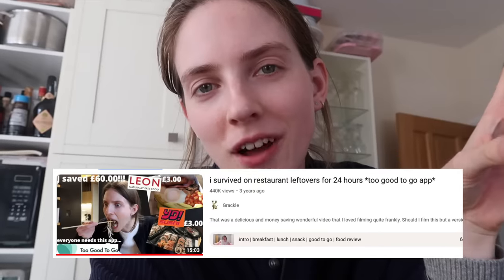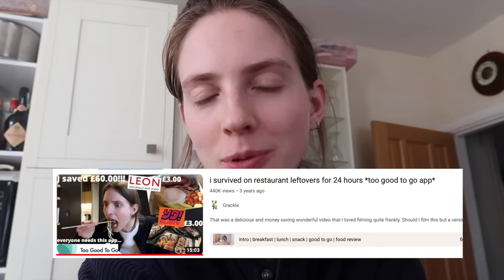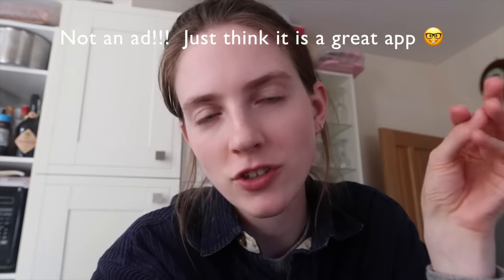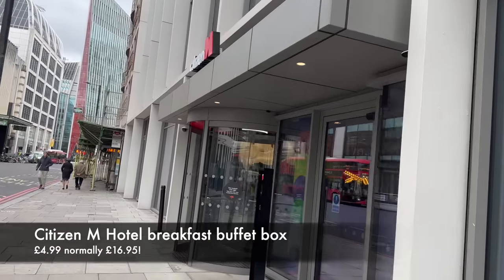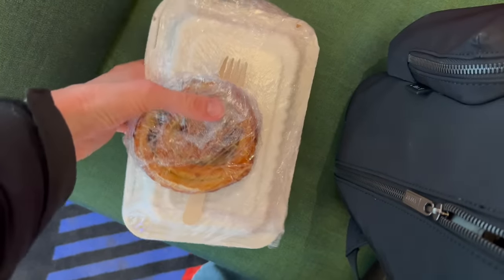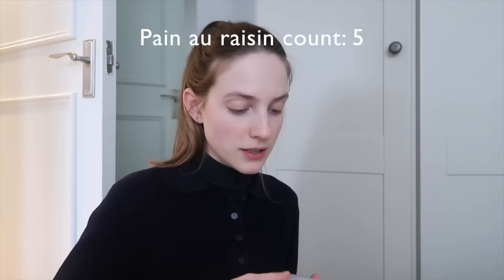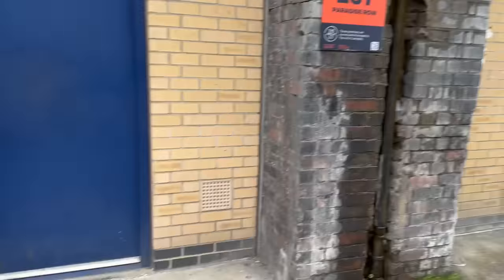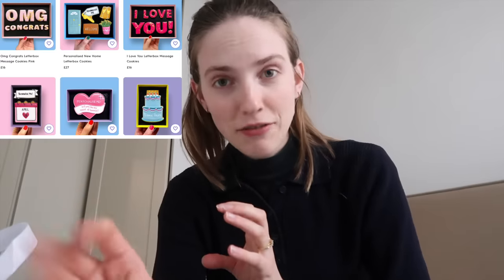i only ate restaurant leftovers for 24 hours *too good to go app*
Too good to go is fantastic, here is me basically raving about it for 17 minutes hahah